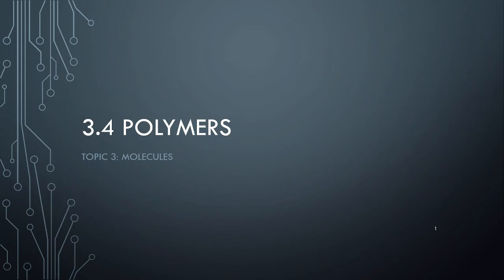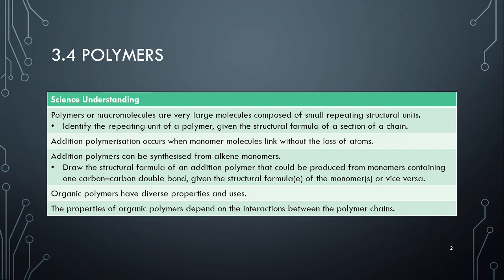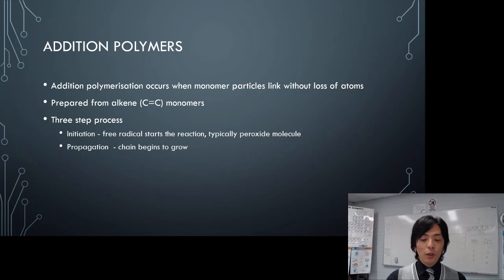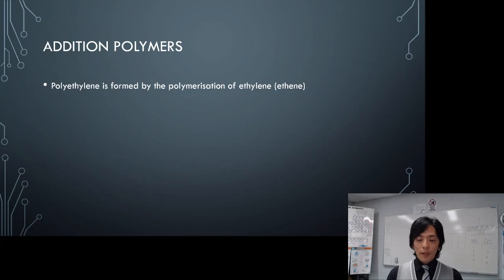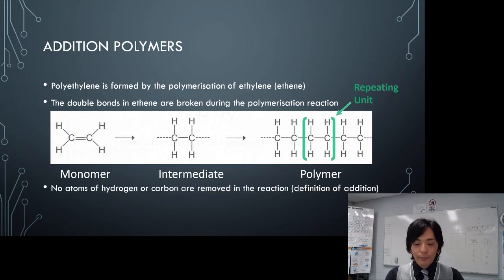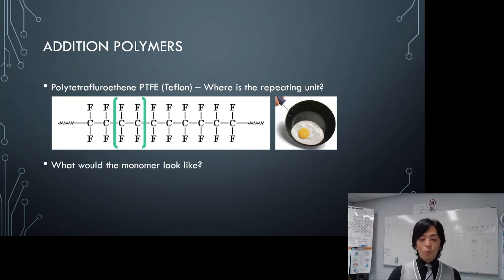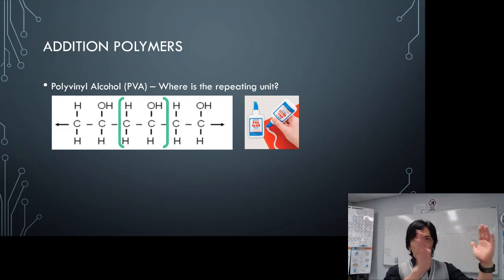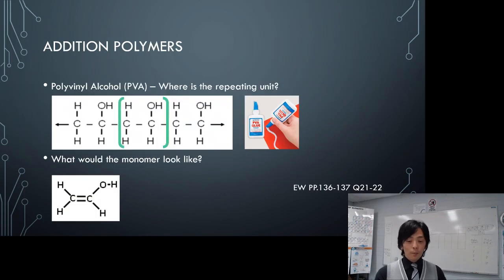SACE Stage 1 Chemistry 3.4 Part 2 Addition Polymerisation